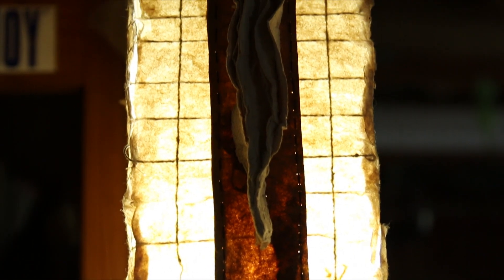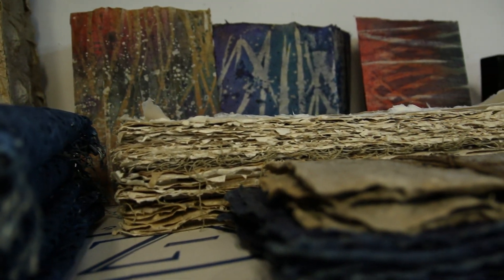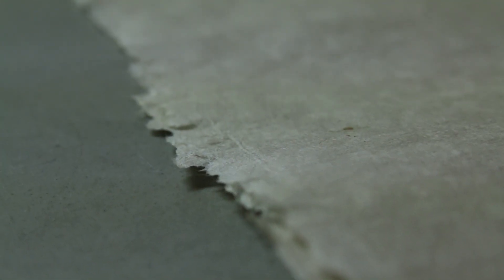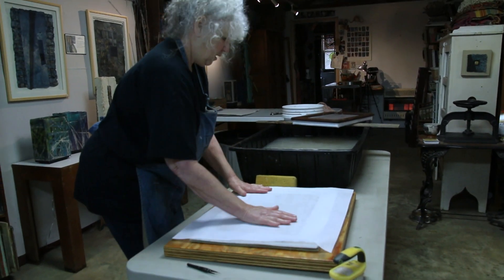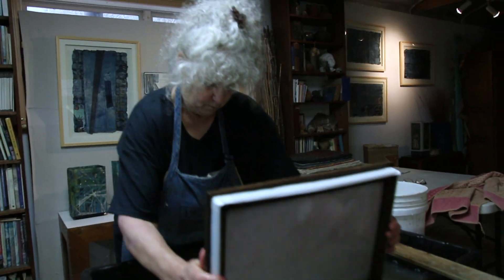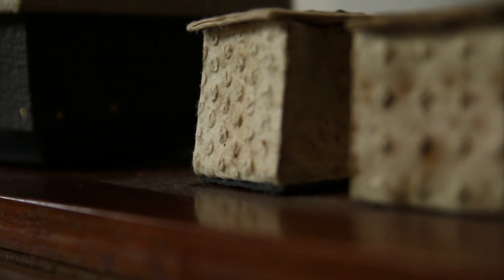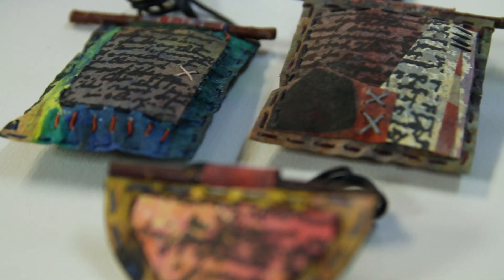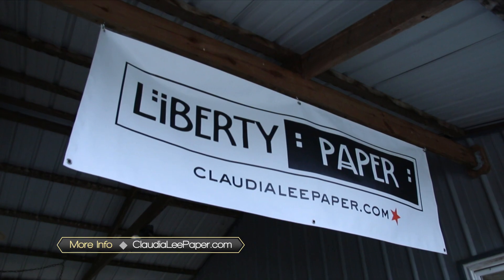Claudia Lee, Hand Papermaker | Upper Cumberland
We use paper so often in our lives that we really don’t think about where it comes from. But there is an artist in DeKalb County that knows exactly where the paper she works with comes from...because she creates right in her own studio. Once Claudia Lee first learned about the way paper could be used in art, she was hooked and turned a passion into her life’s work. Let’s visit Liberty Paper in Liberty, Tennessee and see just how truly beautiful paper can be.